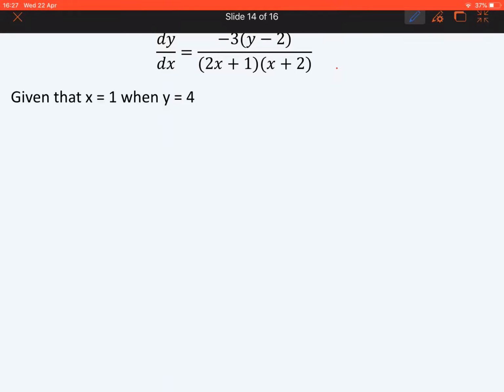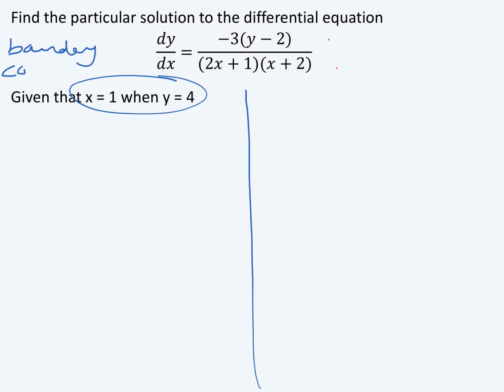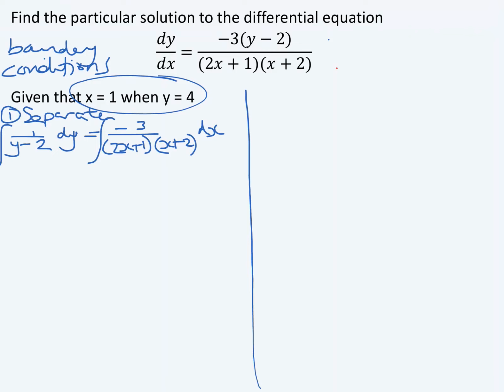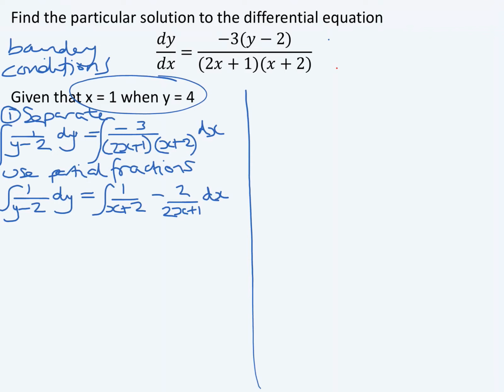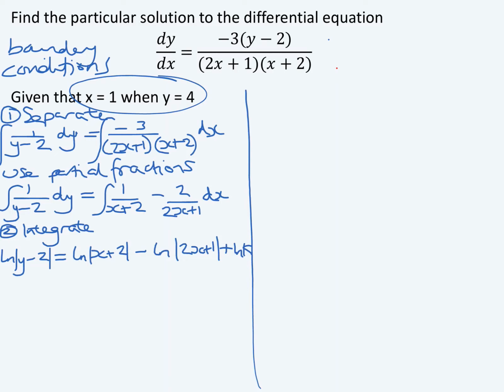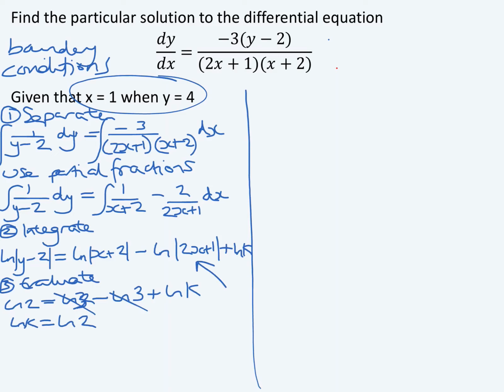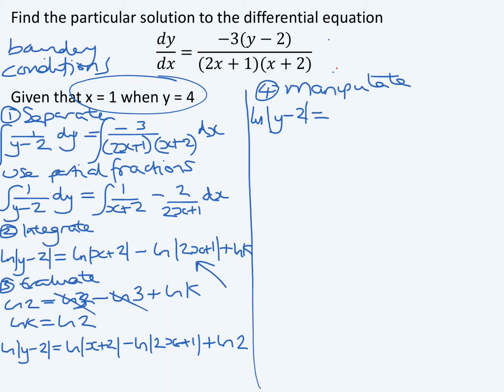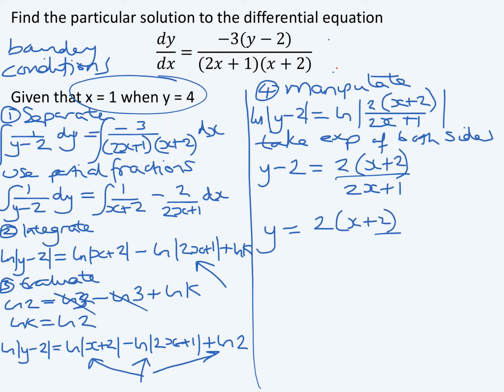Differential equations 4 - particular solutions